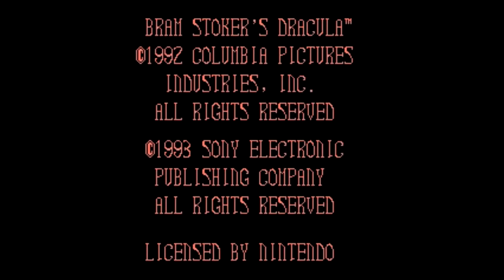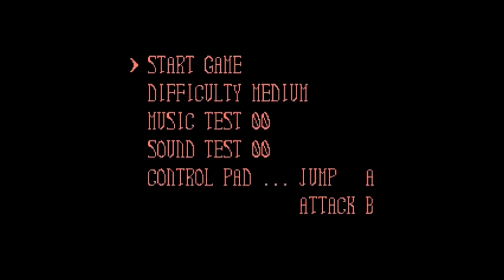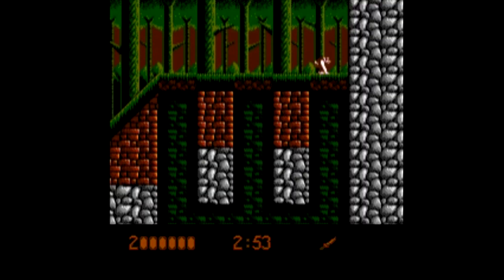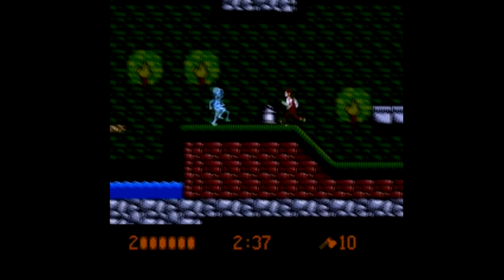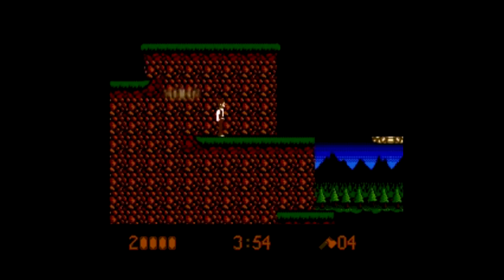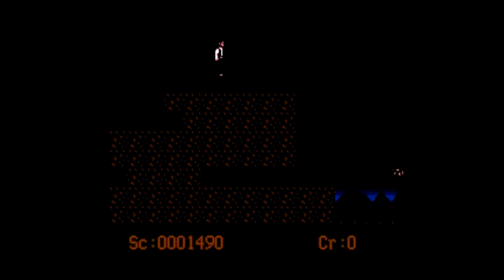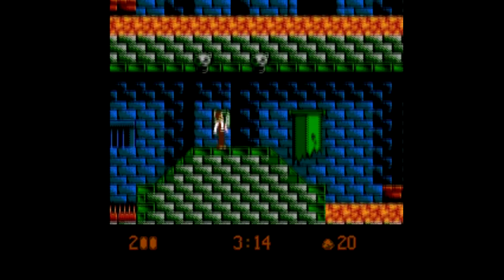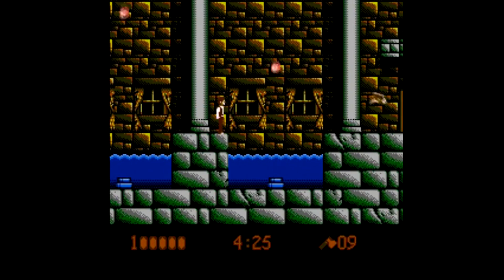HMGS - Bram Stoker's Dracula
HMGS reviews Bram Stoker's Dracula by Sony Imagesoft 1993

Like the Heavy Metal Gaming Show on Facebook!